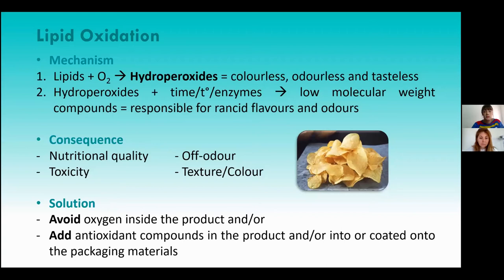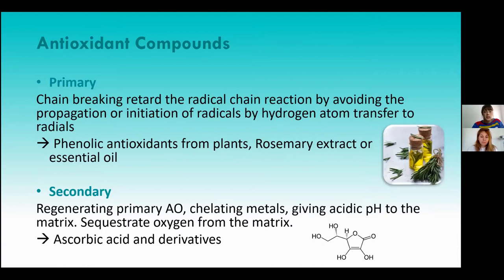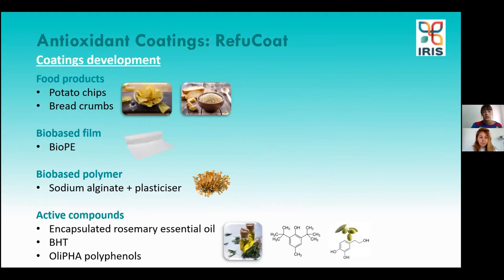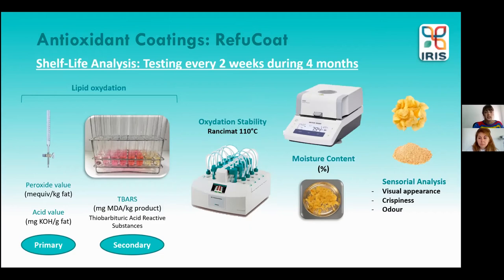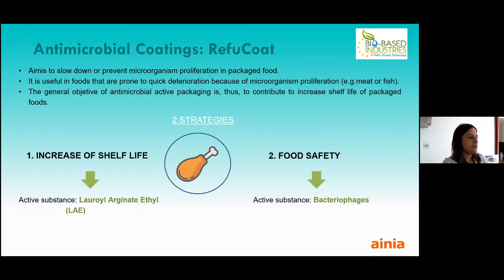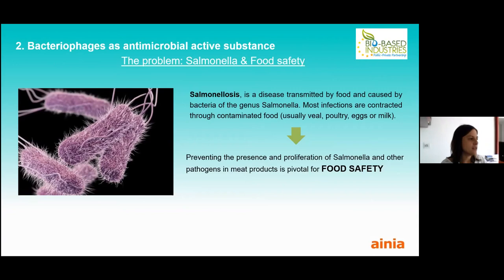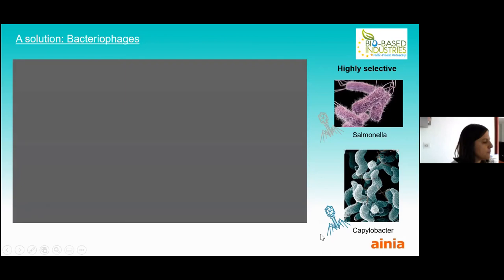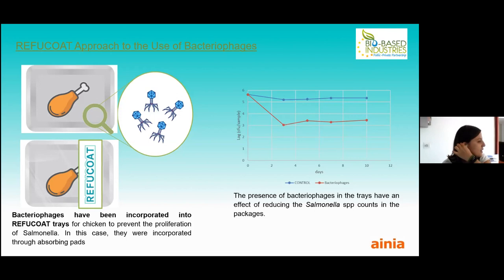REFUCOAT: How do we optimise the properties of coating materials for application in food packaging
Concha Bosch (AINIA) and Justine Muller (IRIS) present on “How do we optimise the properties of coating materials for application in food packaging?” during the virtual event “From plastics to policy: how can we improve the performance of food packaging?”